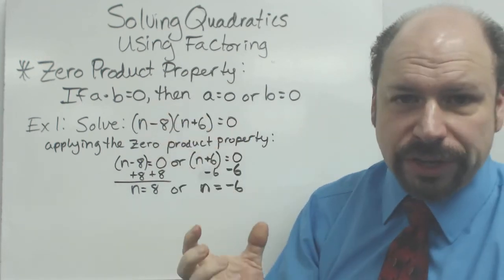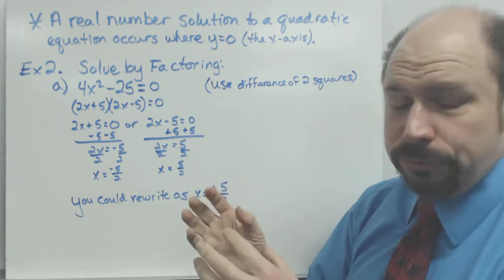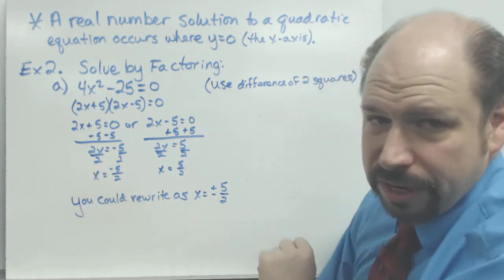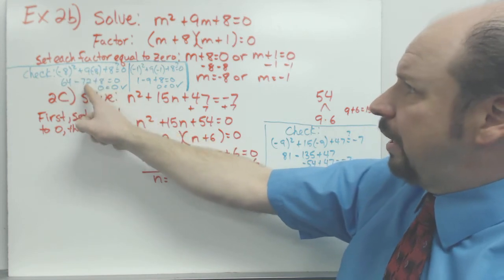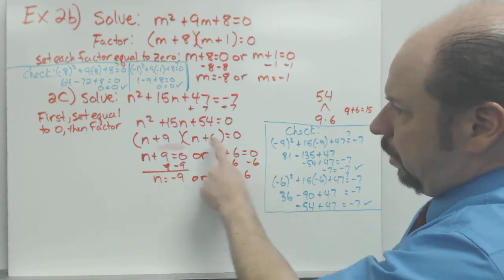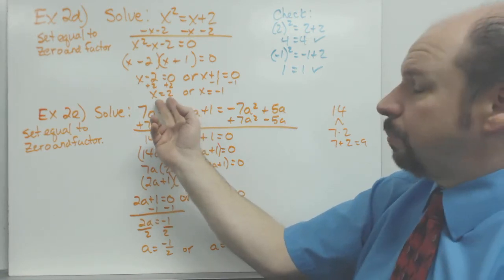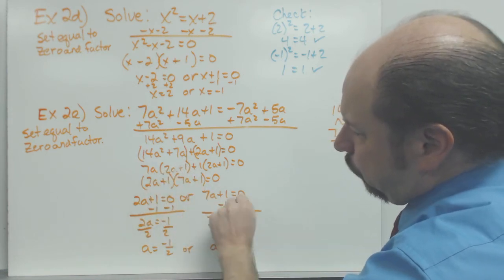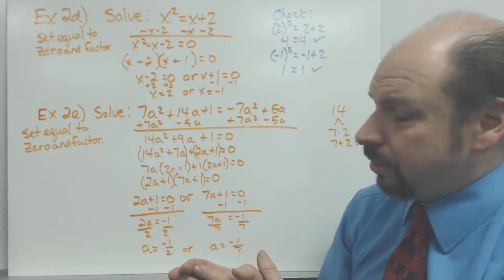Solving Quadratic Equations Using Factoring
Algebra 2 video about solving quadratic equations using factoring.